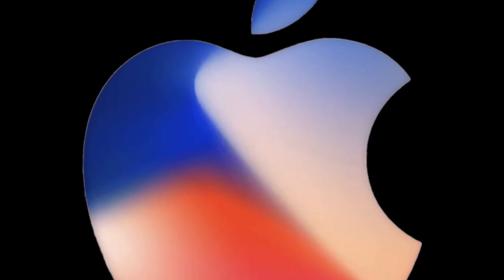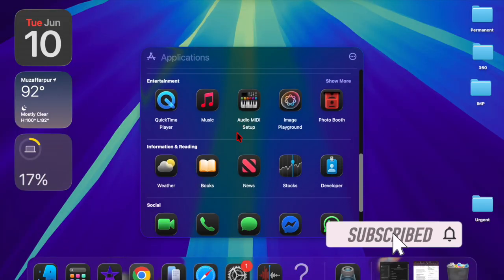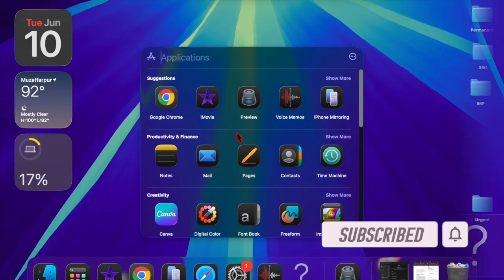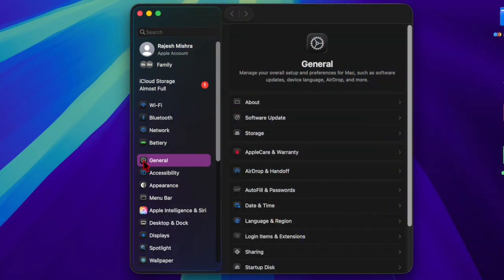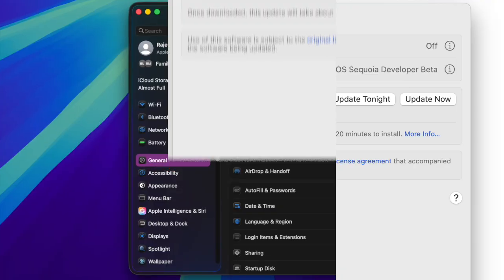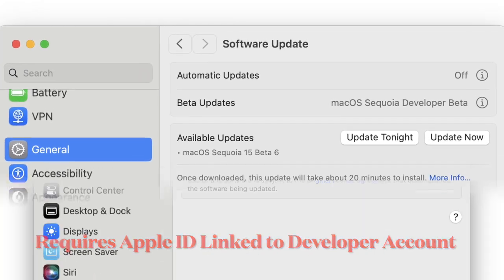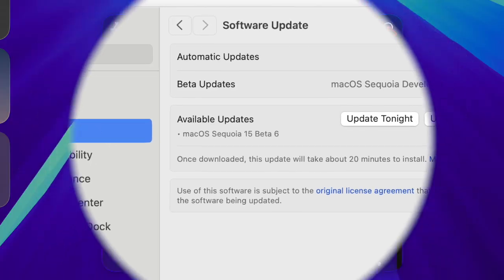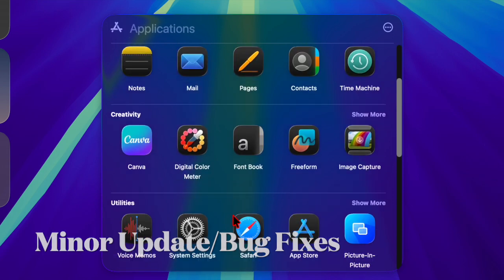macOS Sequoia 15.6 Beta 1 Rolled Out: What's New?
Apple has just released macOS Sequoia 15.6 Beta 1, and we're here to give you a complete breakdown of what's new! From performance improvements to hidden feature tweaks and bug fixes, this beta version lays the groundwork for what’s coming in the final release. In this video, we’ll explore the most notable changes in Sequoia 15.6 Beta 1, including refinements in the Apple Intelligence framework, UI polish, app enhancements, and early stability improvements.